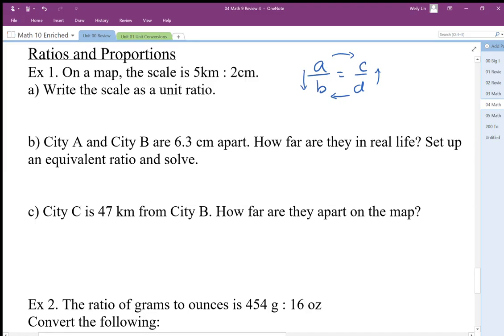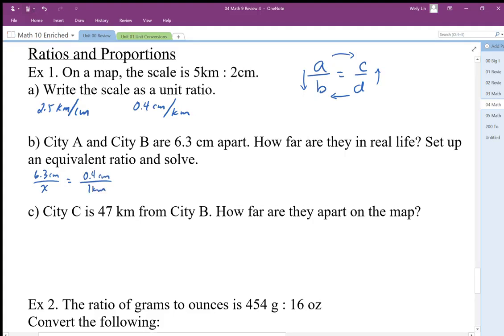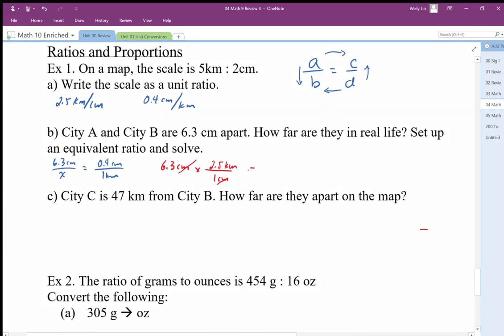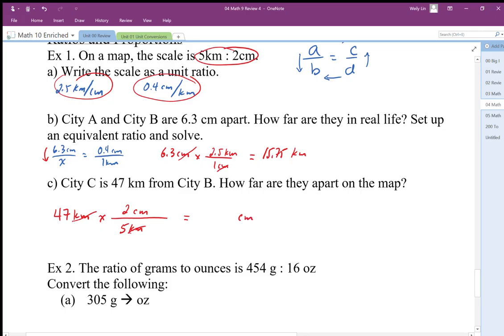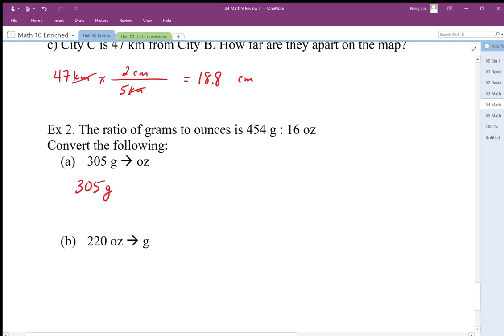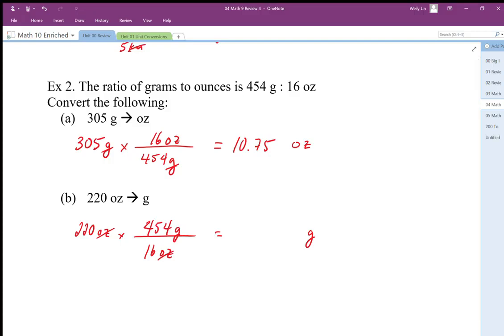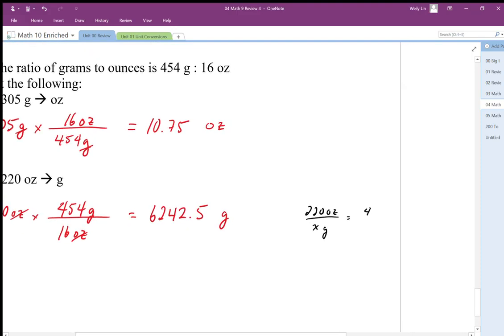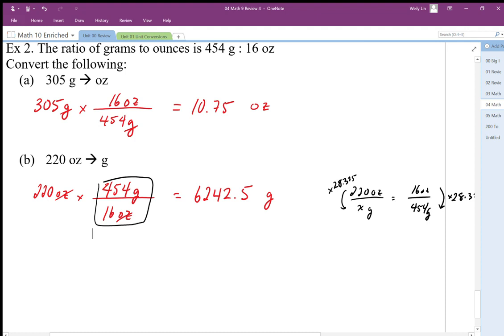04 Math 9 Review 4 Part3